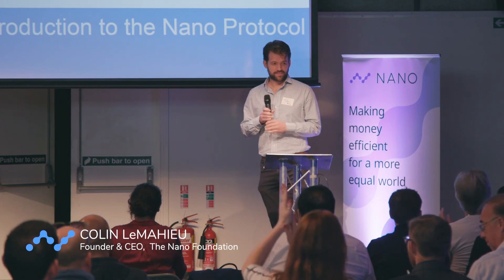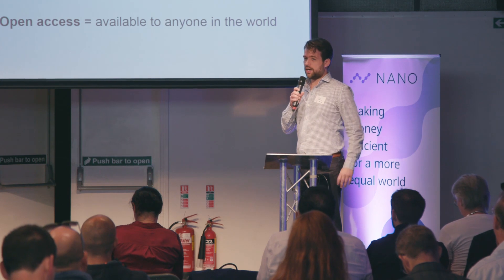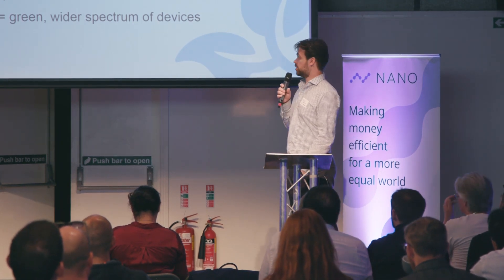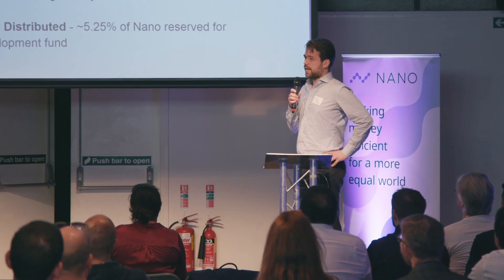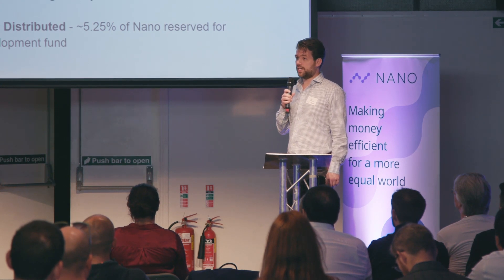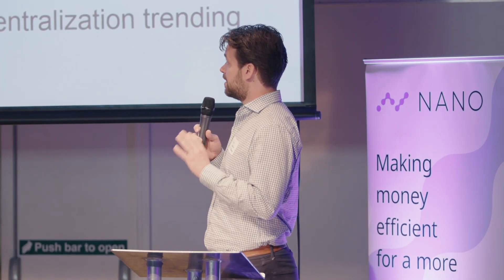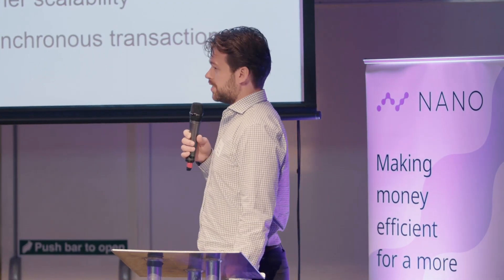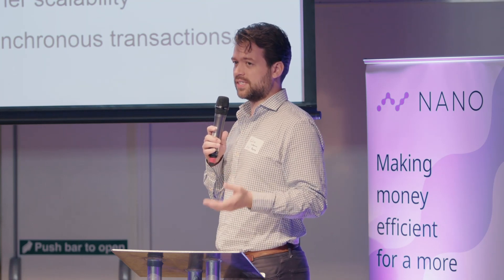Colin LeMahieu Introduces the Nano Protocol (Nano UK Meetup 2019)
Nano founder Colin LeMahieu gives an introduction to the Nano protocol.

🙌 Follow and support Nano on Social🙌